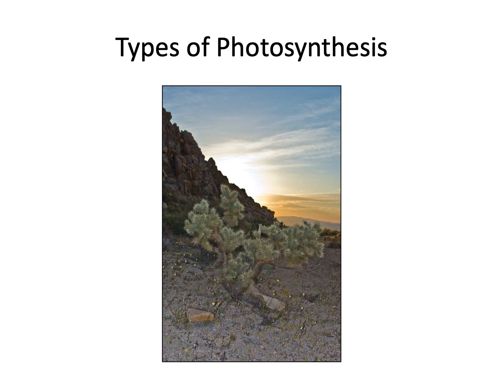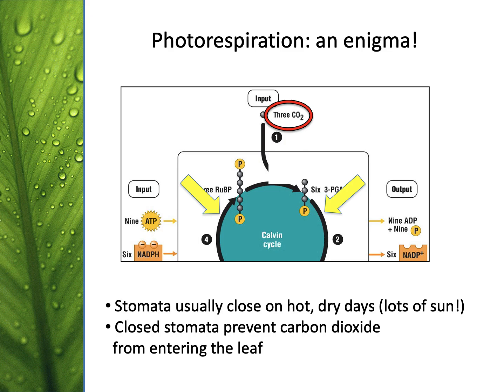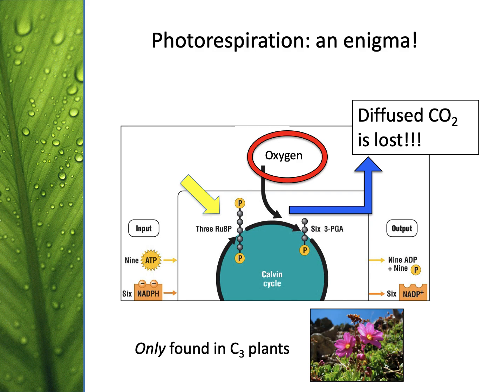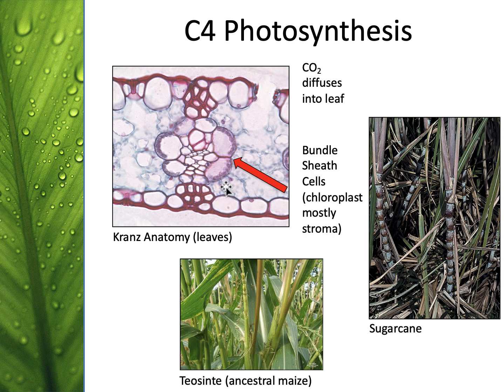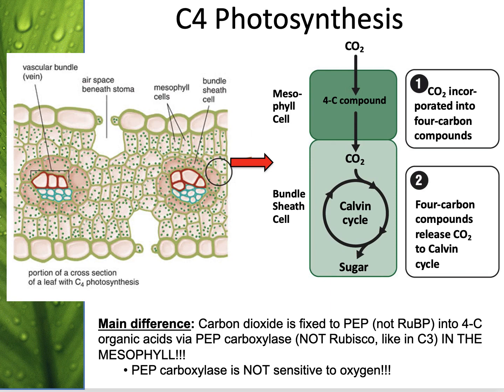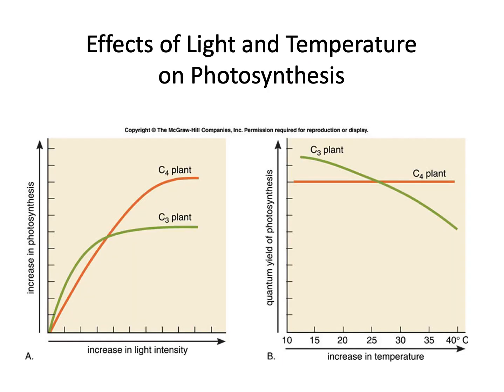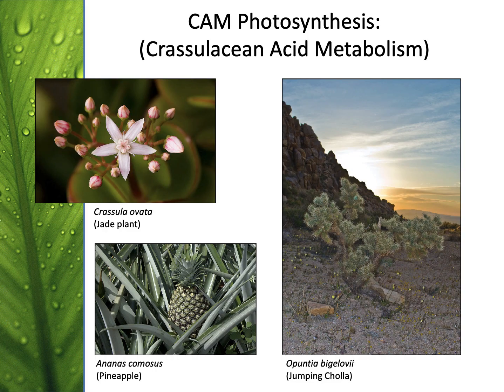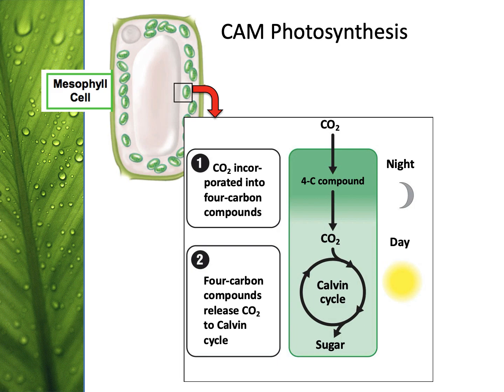C4 vs CAM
This video covers a comparison of C3, C4, and CAM photosynthetic reactions.